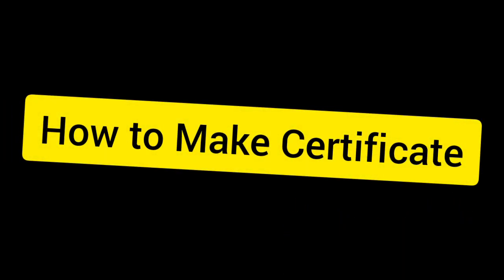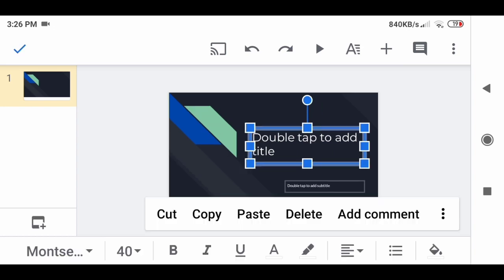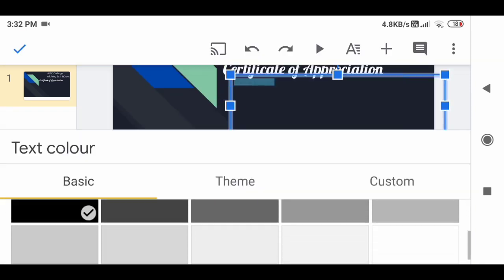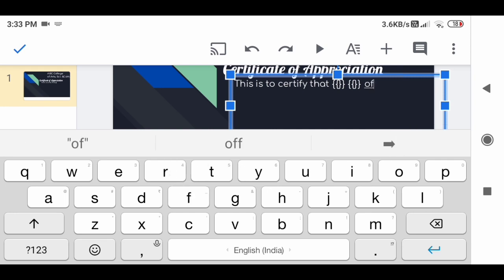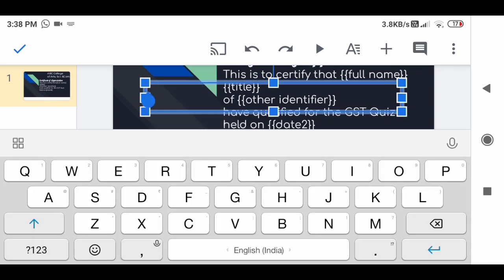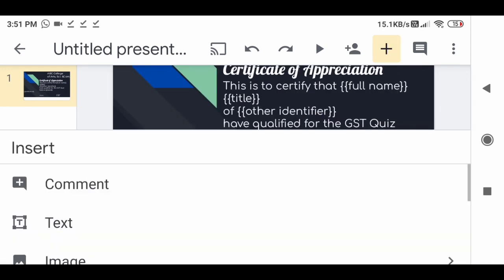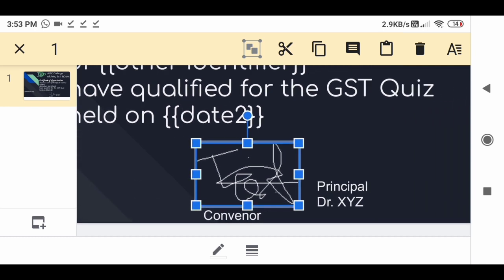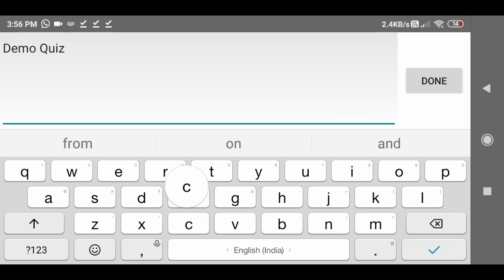Certificate for conference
Create Certificate from mobile,
Create certificate for certify'em,
Customize certificate with your signature and logo,
Automatic certificate creation,
Certificate making in powerpoint,
Certificate making in slide,
On the spot certificate,
Certificate for quiz online,
Certificate for google quiz,

Credits
App:Kinemaster, InShot, AZ screen recorder, YouTube, play store, Slides, Chrome, paint.
Plugin: certify'em
Video : MI 8 Pro
Image: pixabay